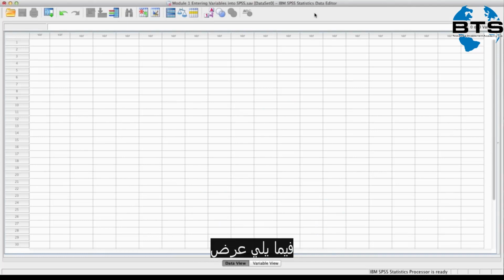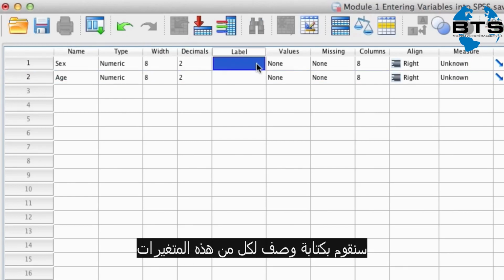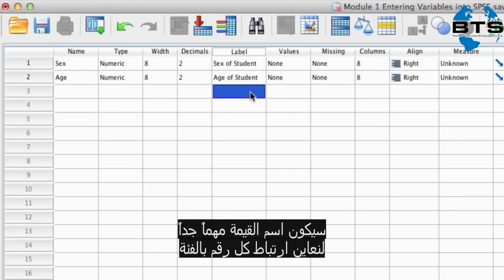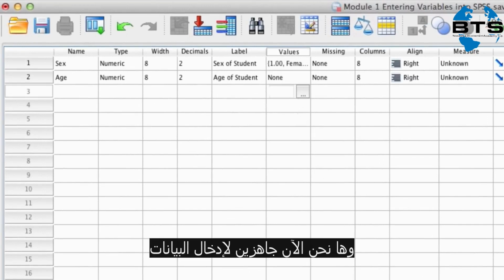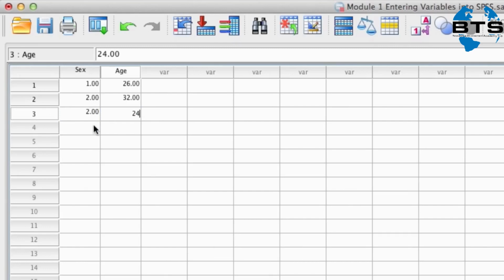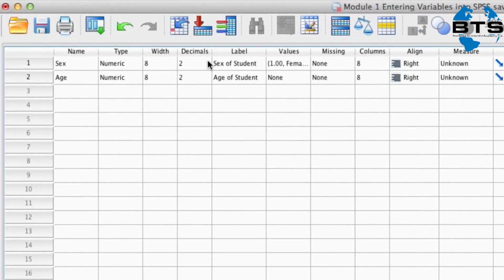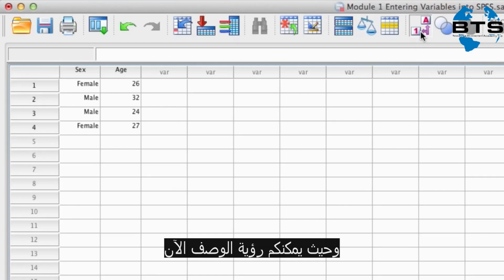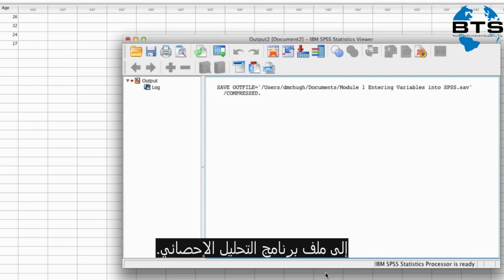إدخال وتحديد المتغيرات في برنامج التحليل الإحصائي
سنتعرف في هذا الفيديو على كيفية إدخال البيانات وتعديل المتغيرات في برنامج التحليل الإحصائي، حيث سنتعرف على الواجهة الرئيسية للبرنامج وسنتعرف على كيفية التعامل مع واجهة البيانات وواجهة المتغيرات. حيث يمكن لأي شخص ترتيب الاستبيان والبيانات بكل سهولة.

رابط القناة الثانية

للمساعدة في خدمة فحص التحليل الإحصائي يُرجى التواصل عبر الرابط التالي

يشاهد الآخرون أيضاً

تنظيم المتغيرات في برنامج SPSS

كيفية تلخيص مقالة المجلة العلمية

✬ الموقع الرسمي ✬